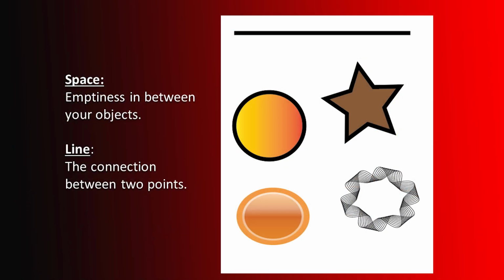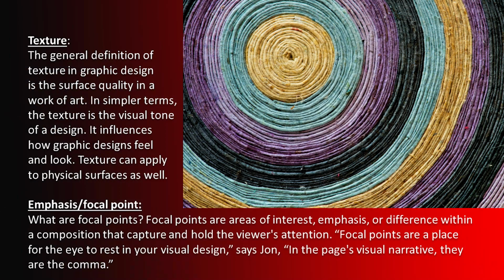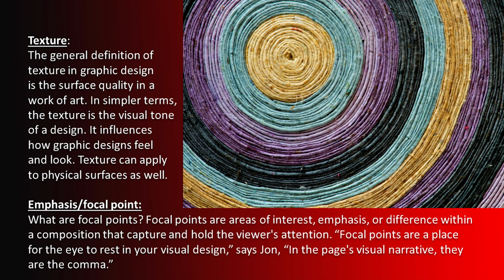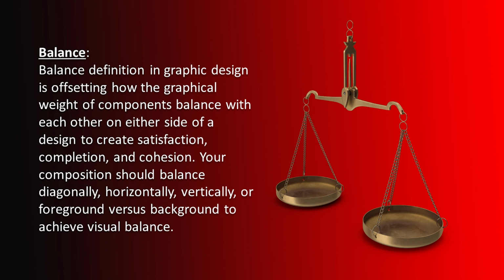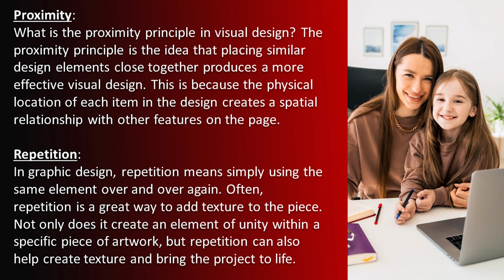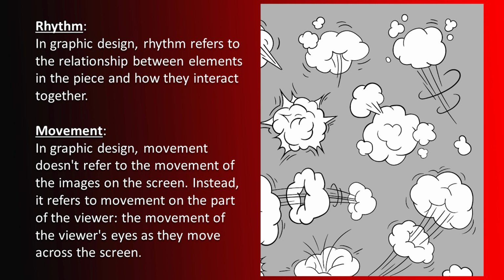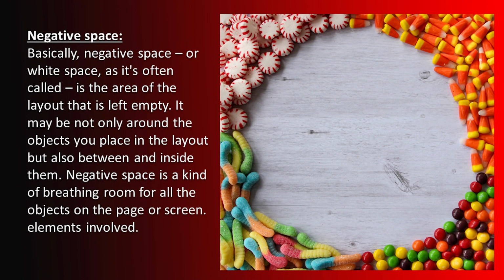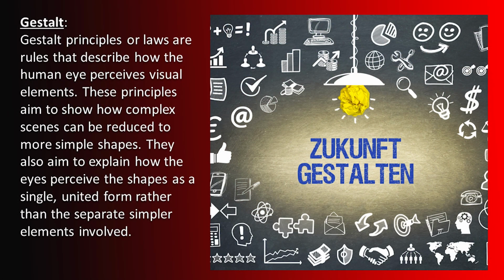09 After Effects Certification Preparation - Working in the Motion Graphics Industry Part 9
In this video, I will cover:
1.5.d Identify general design principles and guidelines for motion graphics.
Key Terms: space, line, shape, form, color, texture, emphasis/focal point, unity/ harmony, variety, balance, alignment, proximity, repetition, rhythm, scale, movement, negative space, gestalt, etc.

Luisa’s certifications include:

Adobe Audition
Adobe Media Encoder
Adobe Photoshop
Audio Editing
Color Correction
Creative Cloud
Motion Graphics Templates
Video Editing

luisacasasnovas

00:00 Introduction
00:15 Beginning
00:37 Space and Line
00:47 Shape and Form
01:20 Texture
01:39 Emphasis/Focal Point
01:59 Unity/Harmony
02:18 Variety
02:33 Balance
02:52 Alignment
03:13 Proximity
03:39 Repetition
04:03 Rythm
04:22 Movement
04:41 Negative Space
05:16 Gestalt
05:43 Ending